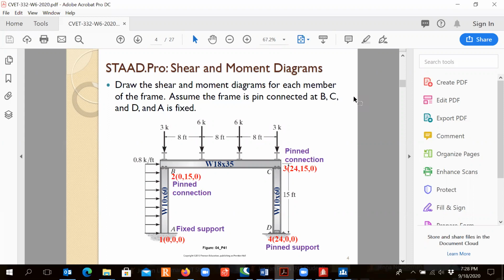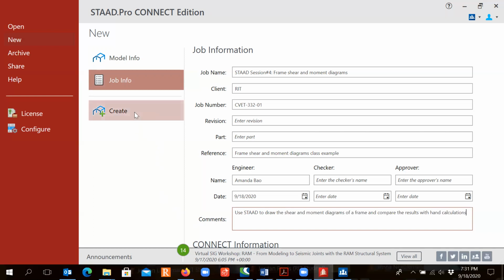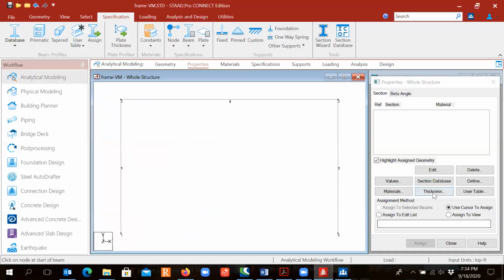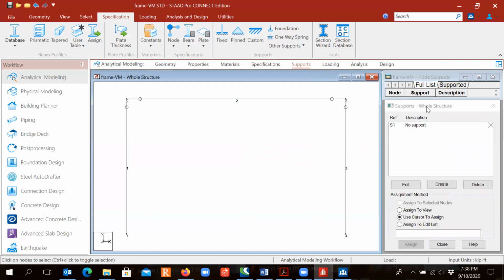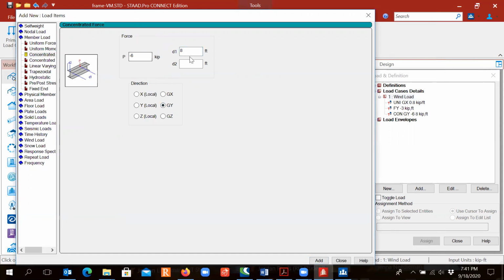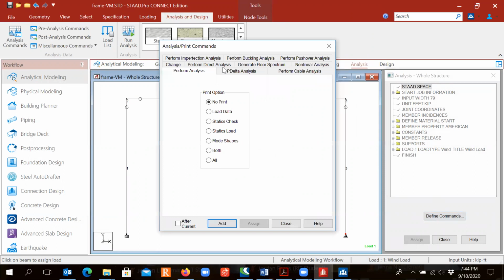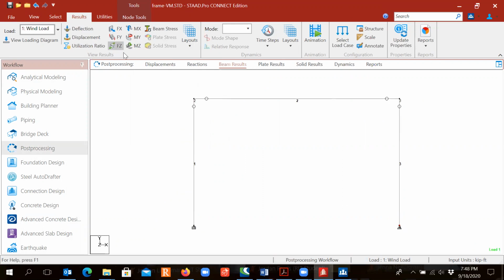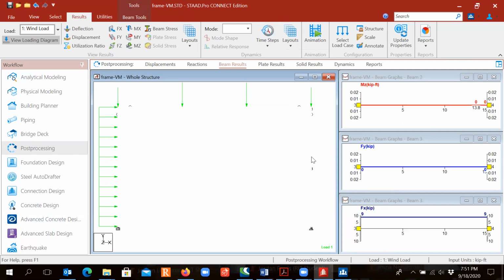STAAD #4 Frame Shear and Moment Diagrams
Use STAAD.Pro to draw shear and moment diagrams of a frame.